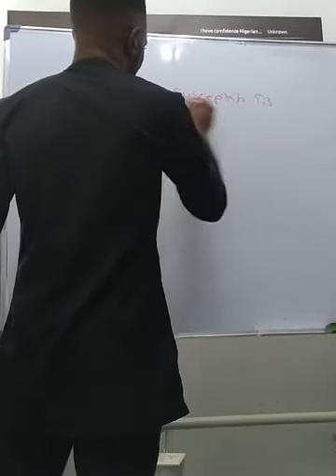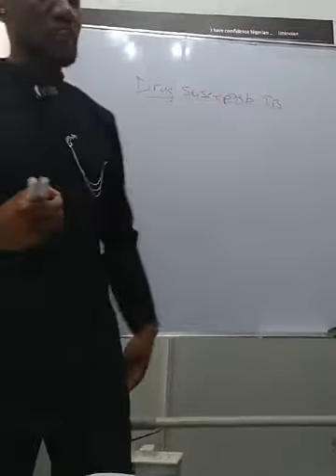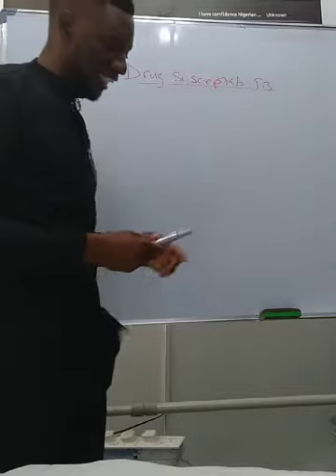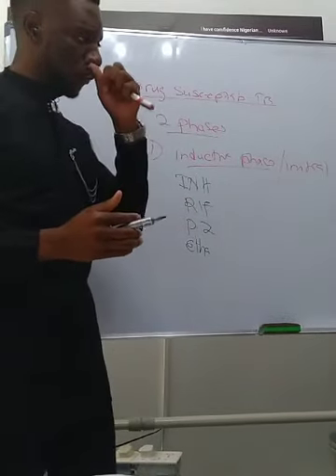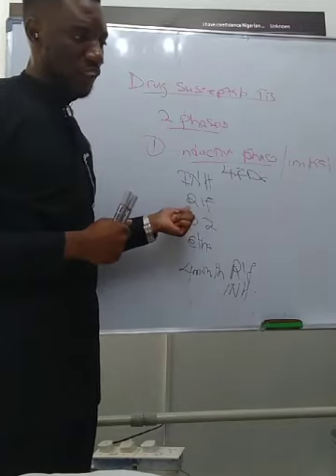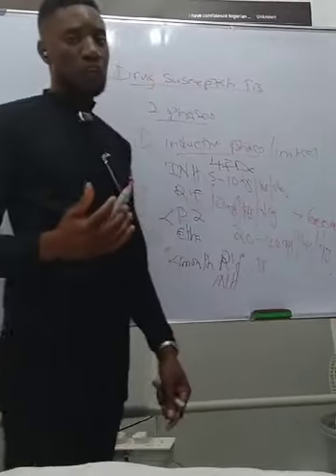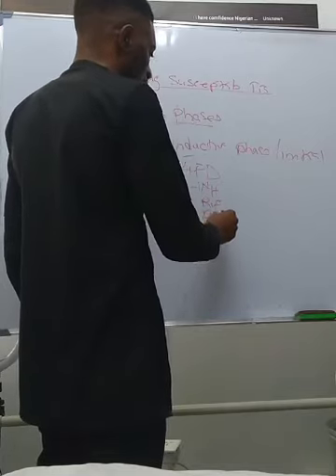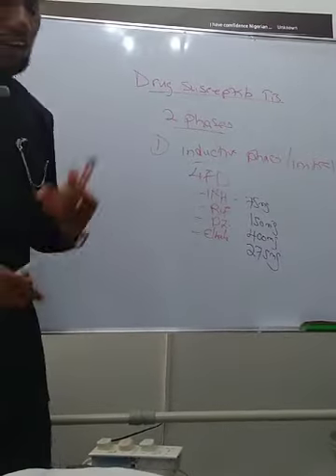Management of drug susceptible tuberculosis with a focus on drugs.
Treatment of drug susceptible tuberculosis.
Knowing more about drugs and to be continued